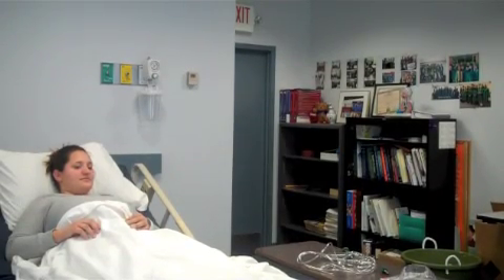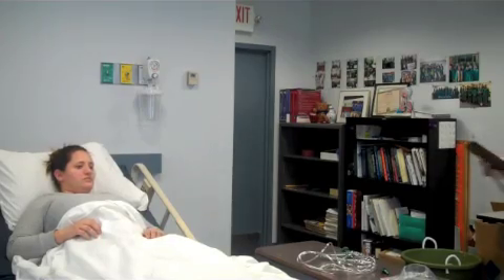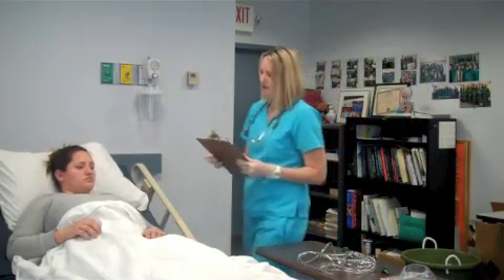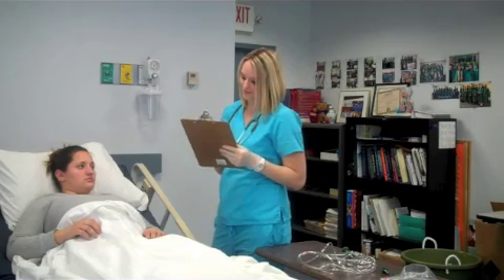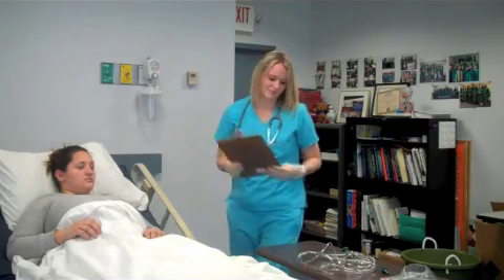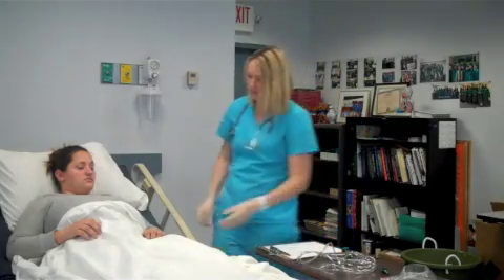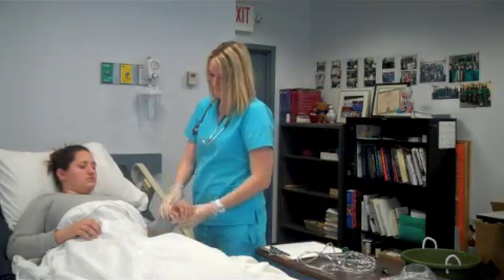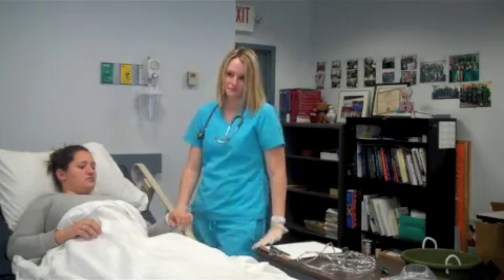Simple O2 mask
How to properly fit a patient with a simple oxygen mask.